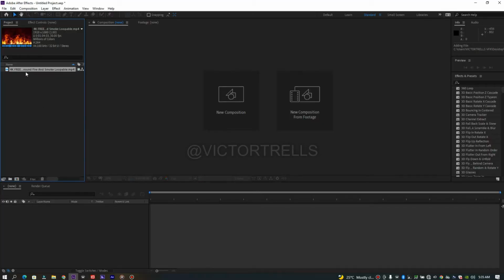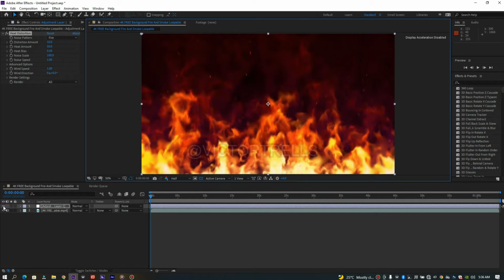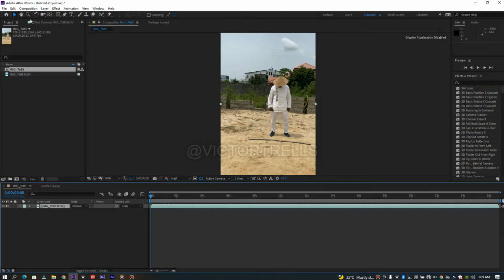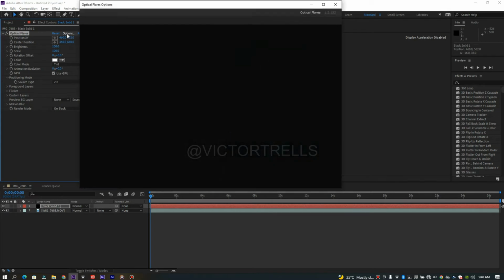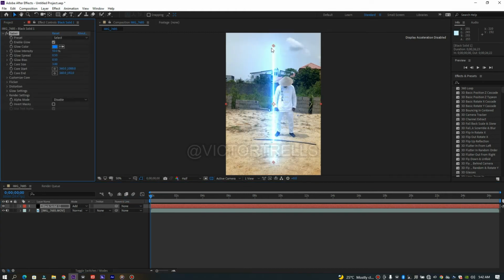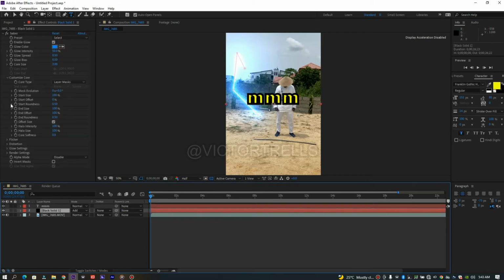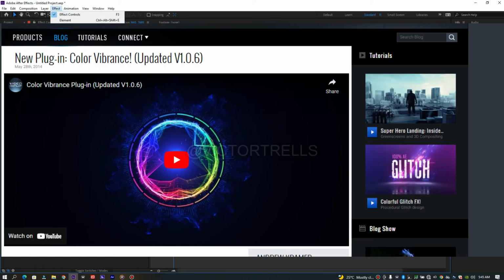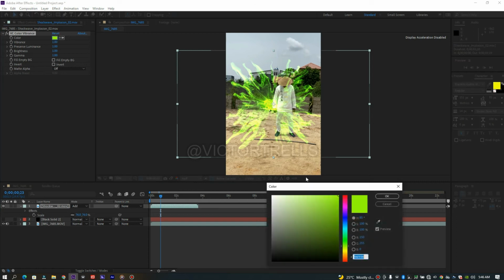How to use plugins in AFTER Effect 2022